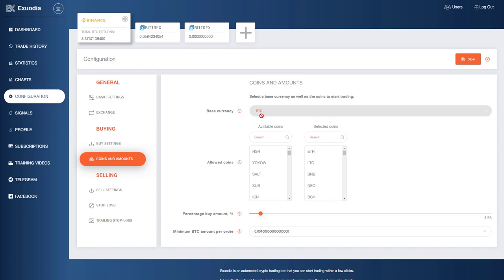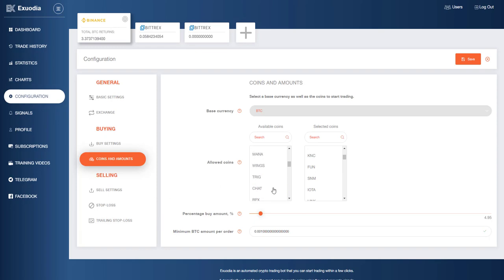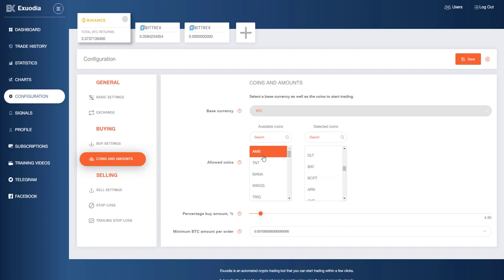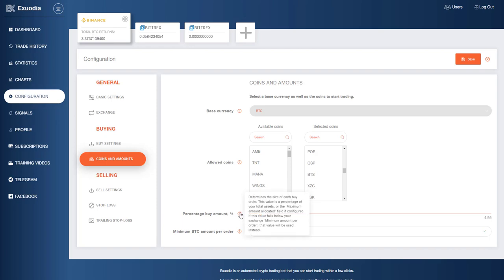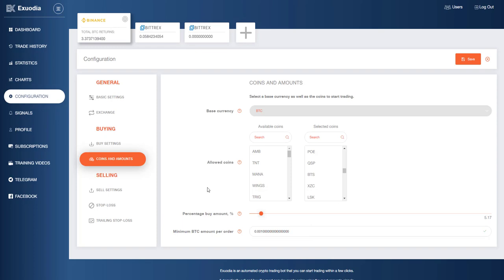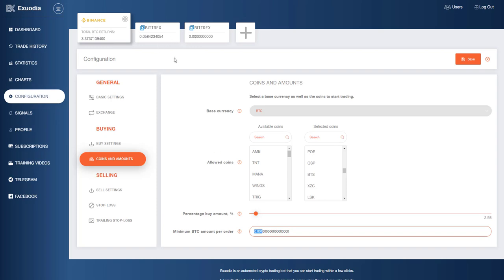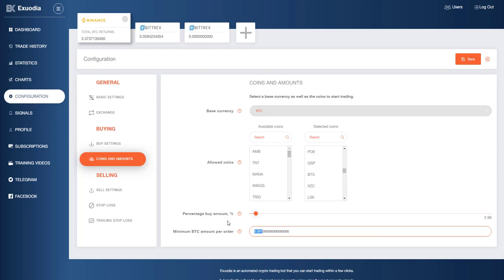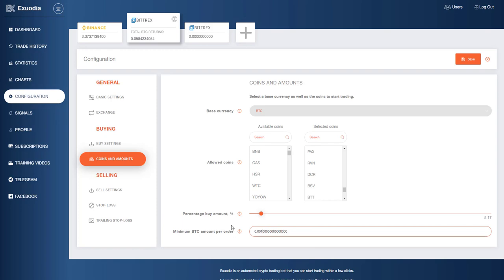5. Coins and Ammounts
Every effort has been made to accurately represent this Software and its potential. However, there is no guarantee that you will earn any money using the Software, or techniques and ideas in these materials. Examples and testimonials on this website are not to be interpreted as a promise or guarantee of earnings. Earning potential is entirely dependent on the person using the Software, as well as their techniques and ideas. Trading and investing in cryptocurrencies (also called digital or virtual currencies, crypto assets, altcoins and so on) involves substantial risk of loss and is not suitable for every investor. The valuation of cryptocurrencies and futures may fluctuate, and, as a result, investors may lose more than their original investment. The highly leveraged nature of trading means that small market movements will have a great impact on your trading account and this can work against you, leading to large losses or can work for you, leading to large gains. If the market moves against you, you may sustain a total loss greater than the amount you deposited into your trading account(s). You are responsible for all the risks and financial resources you use and for the chosen trading system. You should not engage in trading unless you fully understand the nature of the transactions you are entering into and the extent of your exposure to loss. If you do not fully understand these risks you must seek independent advice from your financial advisor.

You can assume that I will receive compensation for anything I recommend. Any earnings or income representations are inspirational statements only of your earning potential. There is no guarantee that you’ll receive the same results or any results at all for that matter. Your results will depend entirely on your work ethic, experience, etc… (I can’t physically force you to do the work) As always there is risk with any business. I am not a financial advisor and nothing in this video should be considered legal advice. You should do your own due diligence and research.

By going through any of my content, videos or information on Youtube and/or related social media sites you agree to the following terms: exuodia.com and its authors do not guarantee that you will make any profits or that any of its information is accurate or will be profitable. All information is for educational purposes only and does not in any way represent financial advice of any sort. exuodia.com and its authors are not responsible for your ability to act on any information, and you agree to indemnify exuodia.com and its authors from any and all claims resulting in potential losses from said information.

You must clearly understand this: Information contained here and any of our services is not an invitation to trade any specific investments. Trading requires risking money in pursuit of future gain. That is your decision. Do not risk any money you cannot afford to lose. We do not take into account your own individual financial and personal circumstances. Do not act on this without advice from your investment professional who will verify what is suitable for your particular needs and circumstances. Failure to seek detailed professional, personally tailored advice prior to acting could lead you to acting contrary to your own best interests and could lead to losses of capital.